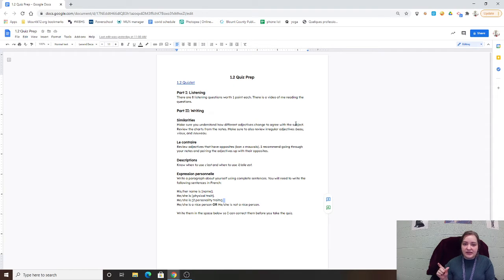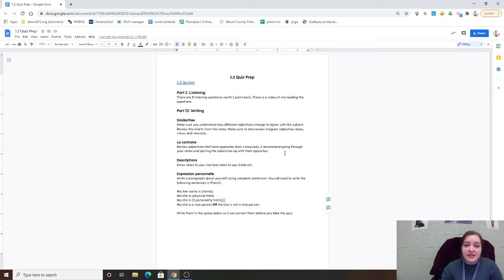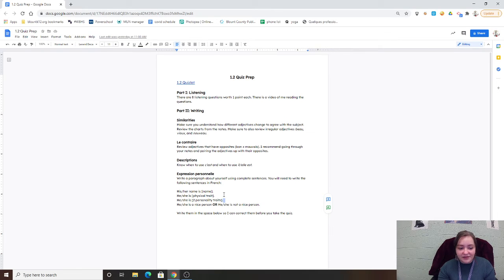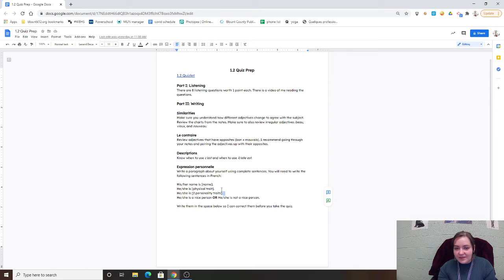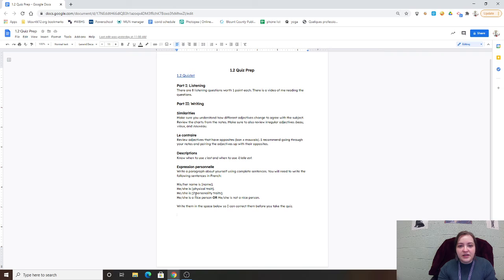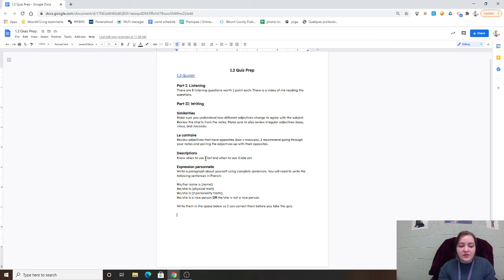1.2 quiz prep